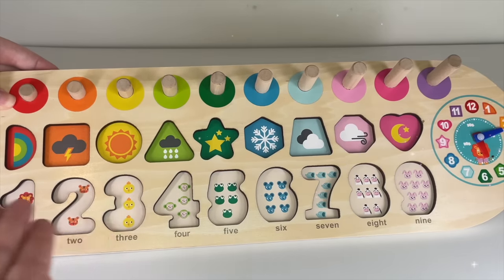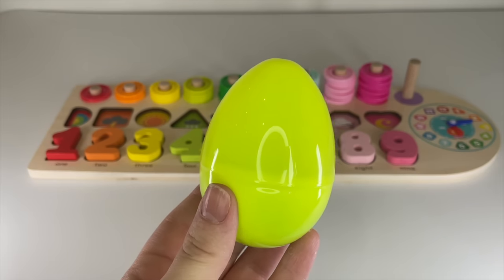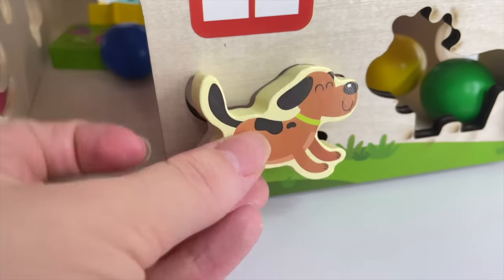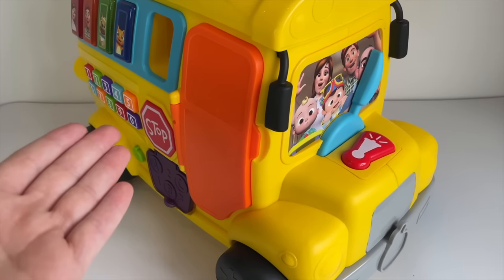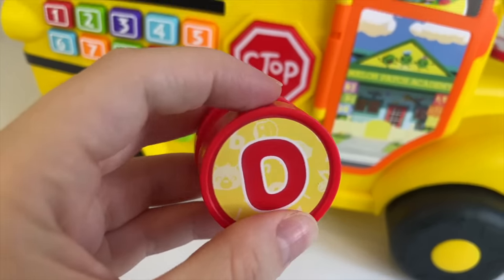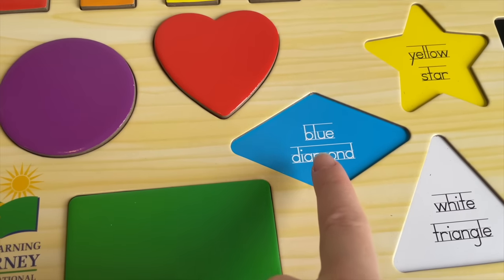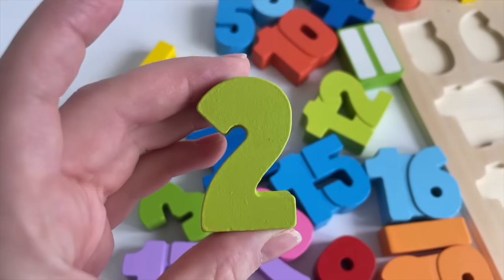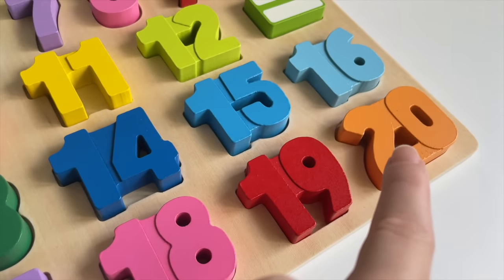Half Hour of Best Toy Videos for Toddlers | Learn Numbers Colors and Shapes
This interactive preschool learning video teaches Counting, Colors and Shapes

00:00 Numbers and Shapes